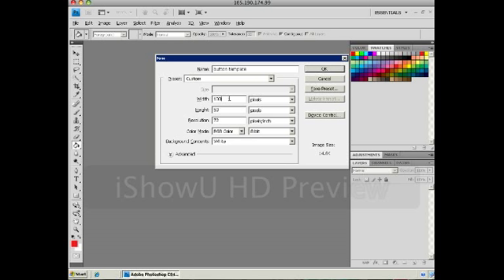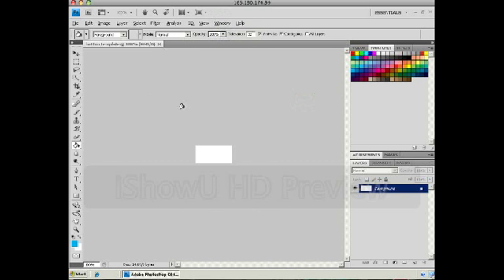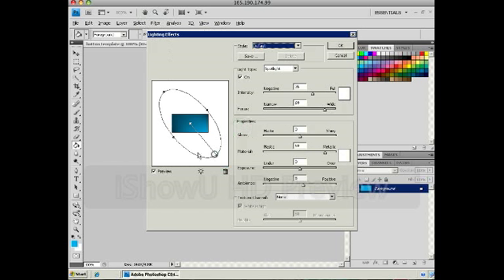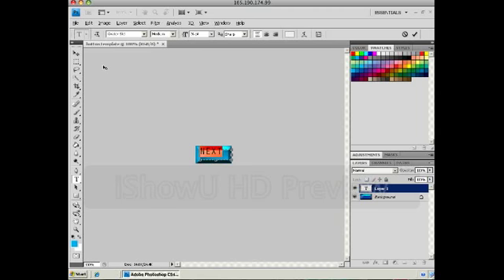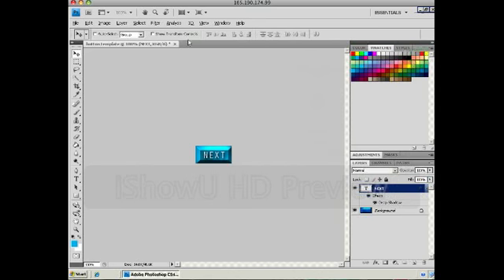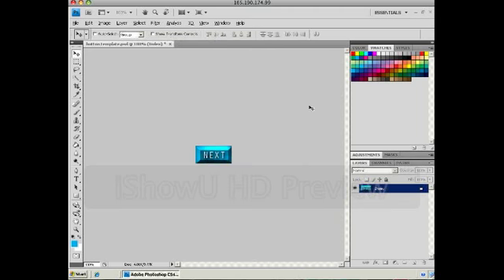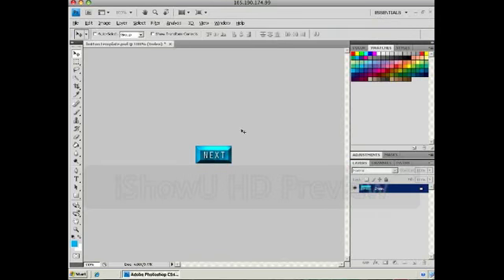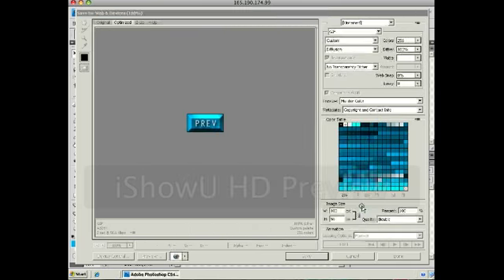Photoshop Simple Button Tutorial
This is how to make a simple button using lighting effects in Photoshop CS5. This video was made for a media class.